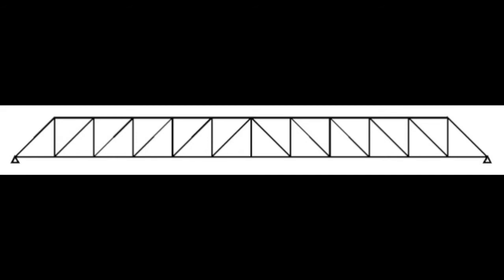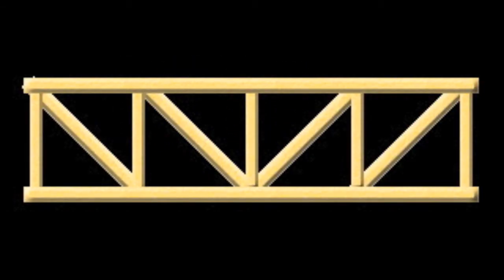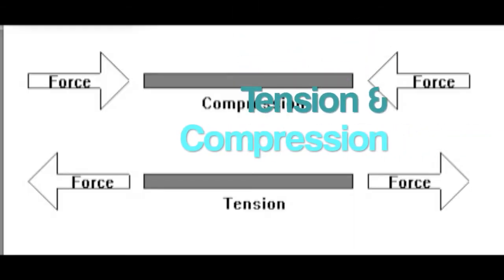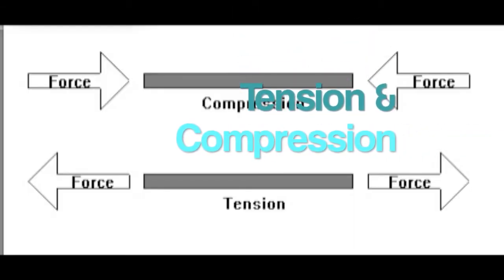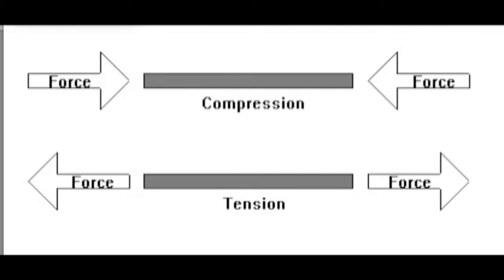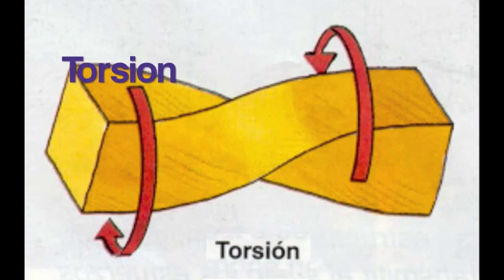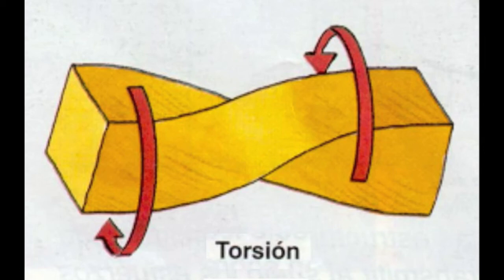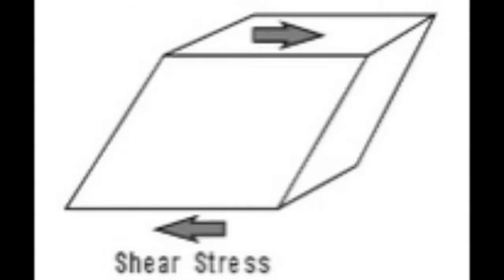Bridge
For Tech